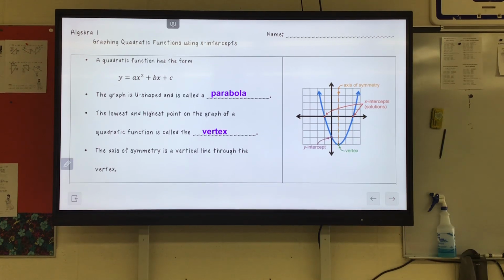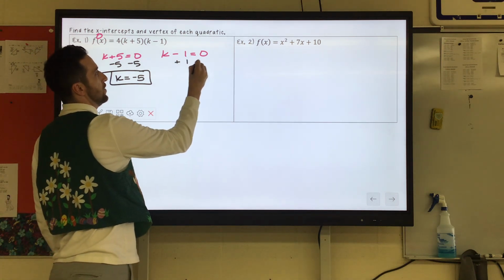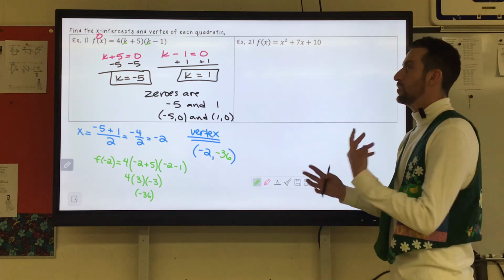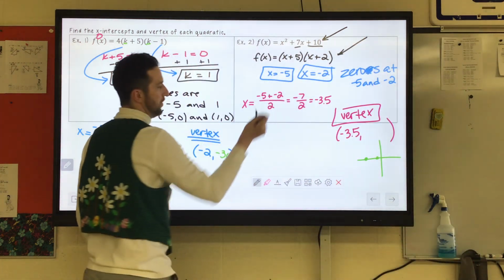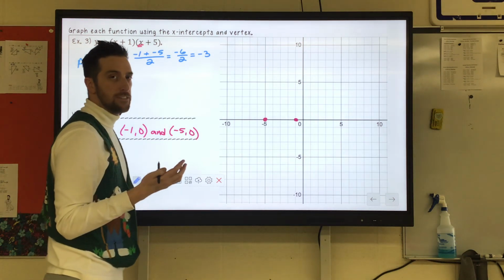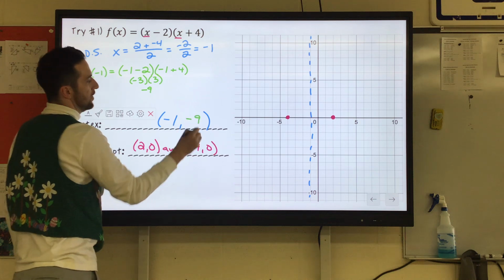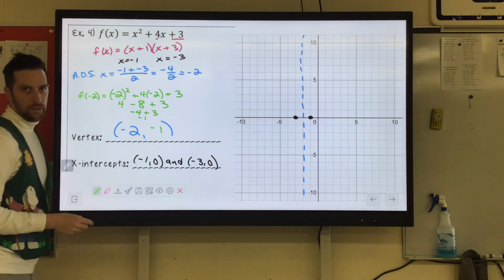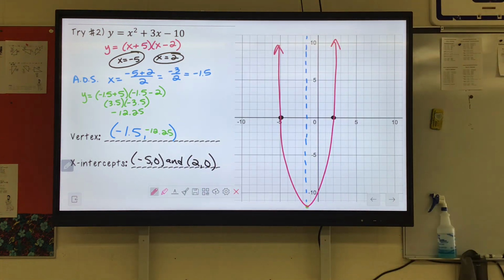A1 1007a Graphing Quadratic Functions in Intercept (Factored) Form